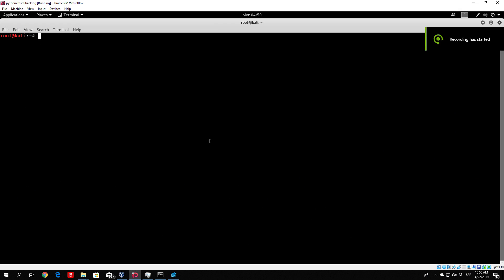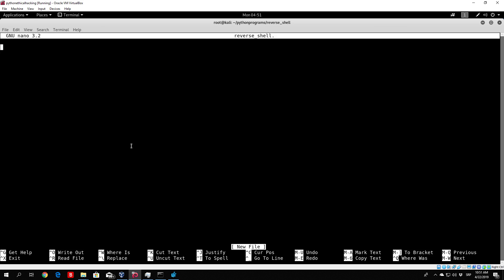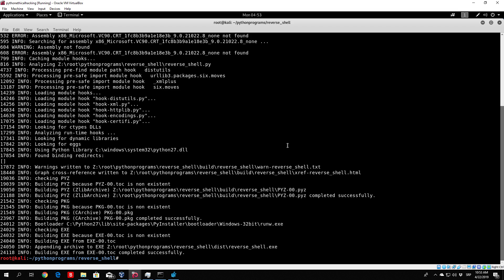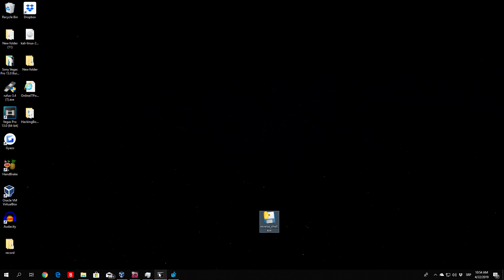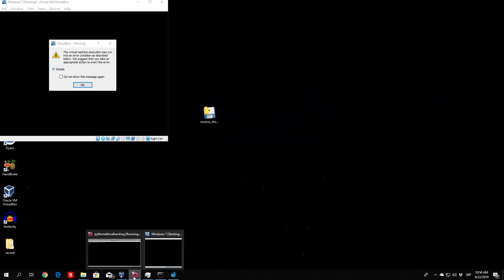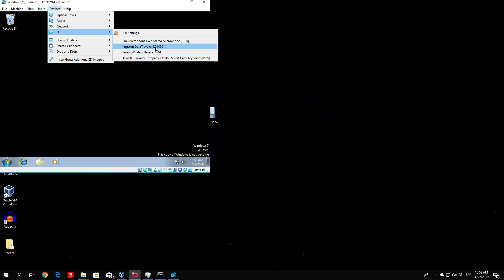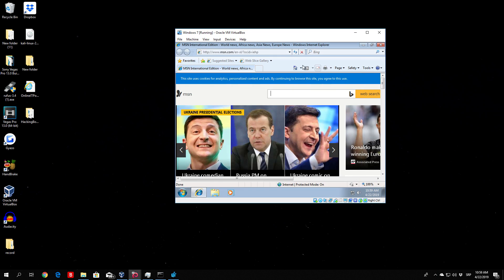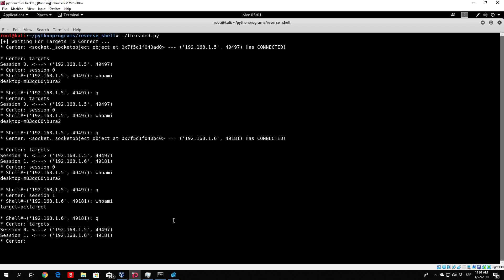Python EH: 73 | Command And Control Center | Fixing Q Command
Would you like to learn how to use python for ethical hacking from Kali Linux installation to basic scripts and coding your own tools because this knowledge can be useful for you to advance your ethical hacking career?

In this course you will learn:
- Python for ethical hacking!
- Port and vulnerability scanning
- SSH & FTP attacks
- Password cracking
- Sniffers, flooders, and spoofers
- Coding DNS spoofer
- Network analysis
and more…